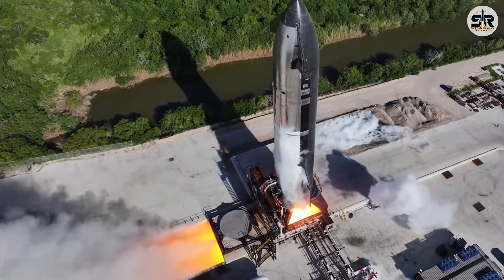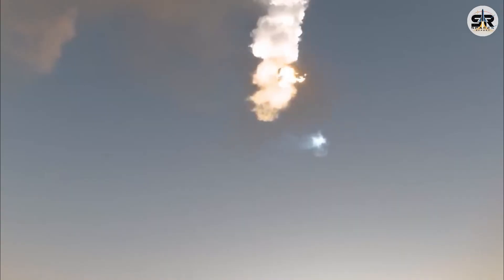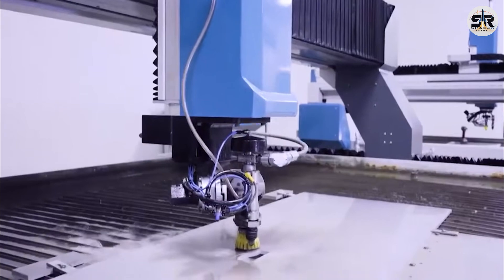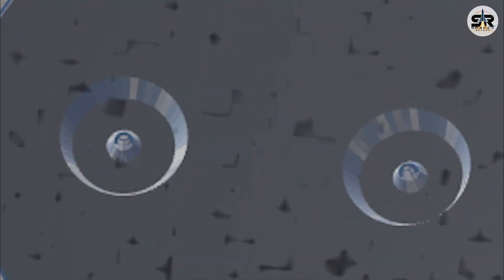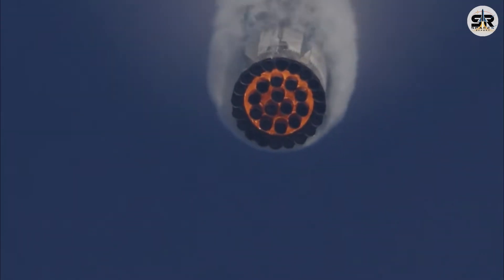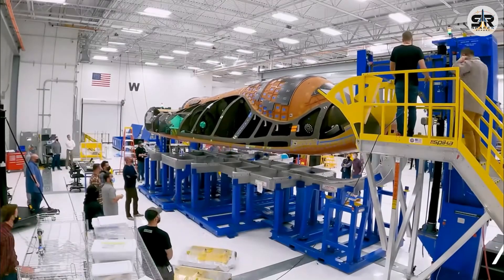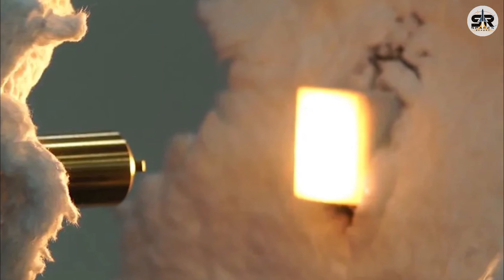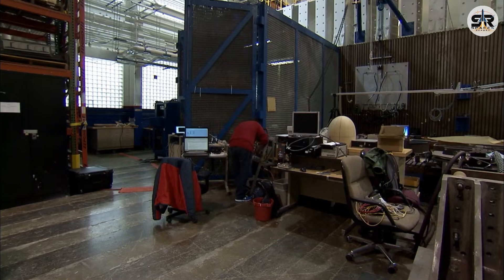What Elon Musk Just Revealed About Starship Gen 3 Will MELT Your Brain…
Elon Musk just dropped mind-blowing details about Starship Gen 3—and it’s unlike anything we’ve seen before. From revolutionary materials to next-level performance, this generation of Starship is poised to change spaceflight forever.

In this video, we break down the latest Gen 3 innovations, what Musk revealed about its design philosophy, and how it compares to previous versions. Is this the Starship that will take us to Mars?

Brace yourself—this changes everything.